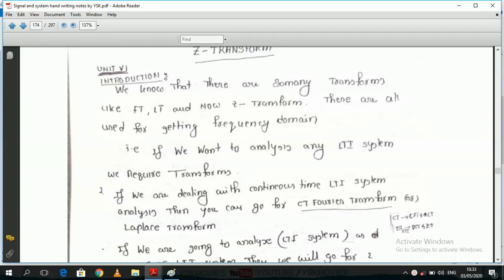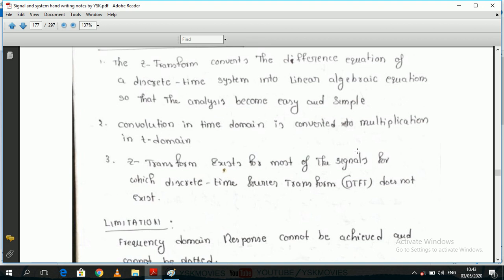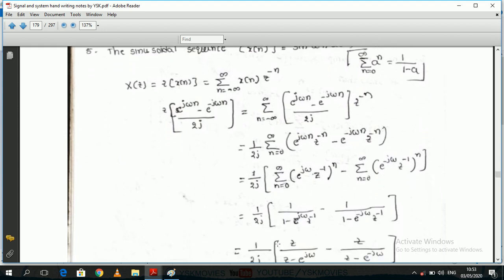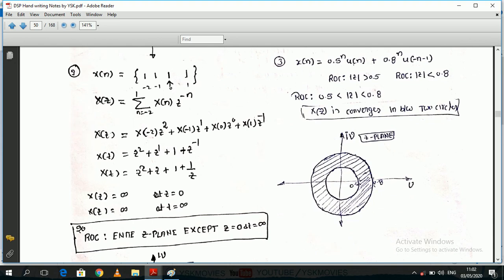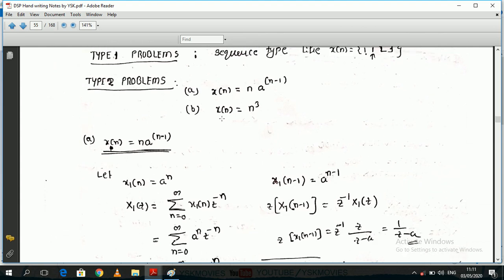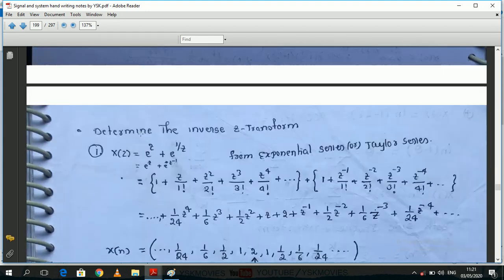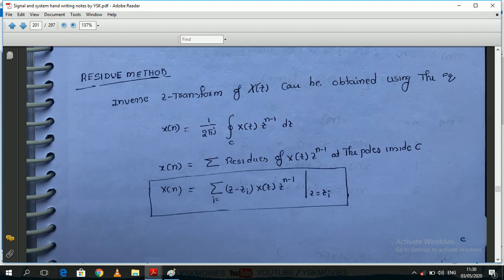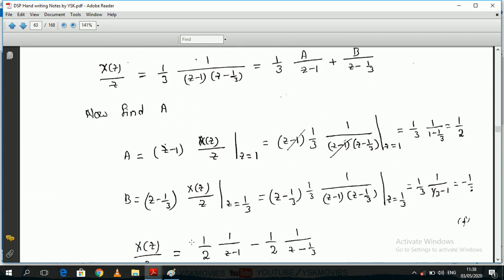Z TRANSFORM,ROC and INVERSE explanation with notes||sathish kumar yegireddi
I Explained total z transform concept using my handwriting notes in single video,